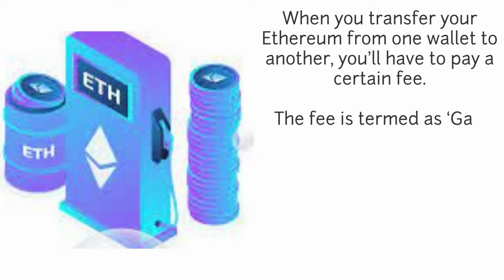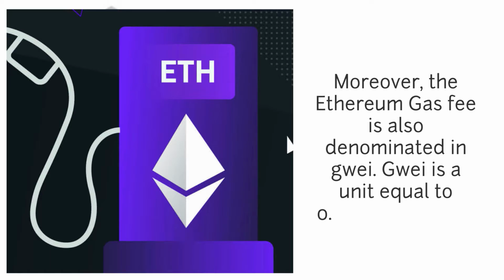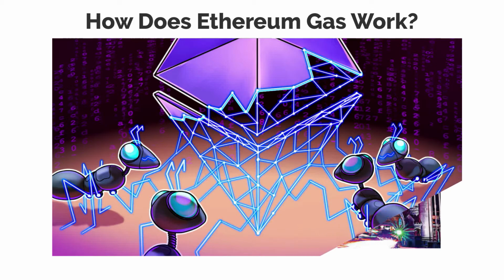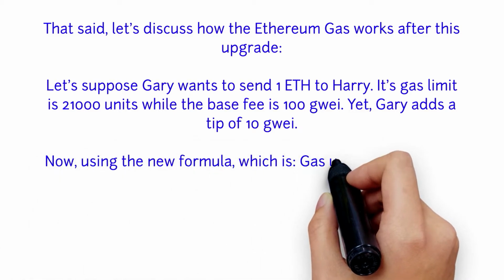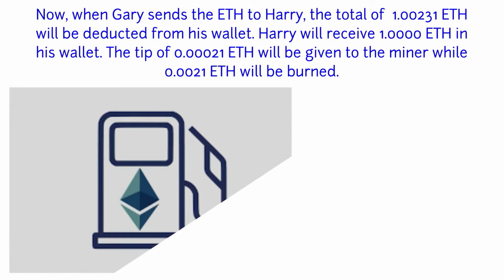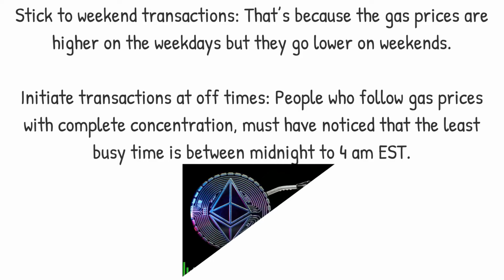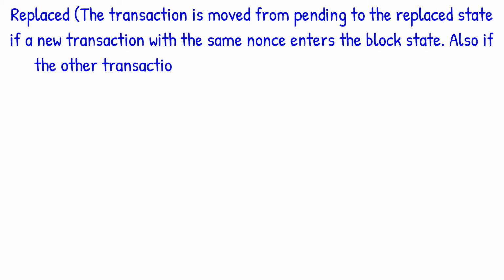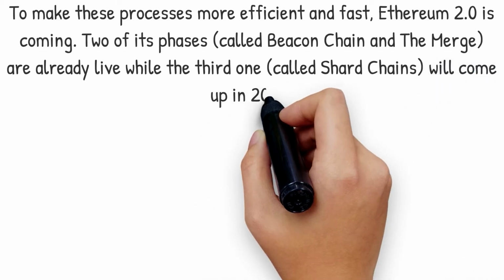Why are Ethereum gas fees so high?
Why do my Ethereum transactions keep falling? Why is it taking so long? Why does Ethereum have such a high transaction fee?

You must be having questions like these in your mind right now. We know that. It happens. Because most of the people investing in Ethereum face slow transactions and very high transaction fees (gas) which upsets them and you must be one of them.

But, you don’t have to worry. Because in this video, we are going to tell you how you can speed up your transactions, and we’ll also inform you about the reason for slow speed. You’ll also get to know about the benefit of Ethereum 2.0 in solving problems like slow speed and high transaction fees.

However, before we jump into the slow speed and high transaction, let us begin with the explanation of Ethereum Gas.

Every cryptocurrency charges some transaction fee to send coins to the block chain. This is to prevent people from spamming the platform with multiple transactions.  Ethereum calls this transaction fee as Ethereum Gas.

When you transfer your Ethereum from one wallet to another, you’ll have to pay a certain fee.

The fee is termed as ‘Gas’ because it describes the unit of measurement for the percentage of computational power required to operate the transaction of the coin in the Ethereum network. Such computational power comes at a cost which we call Gas fee or Ethereum Gas. In simpler terms, Ethereum Gas refers to the cost necessary to perform a transaction on the network.

And if we explain it as an example, Ethereum Gas works like a fuel for transactions. Just like a car needs fuel to keep going, Ethereum needs Gas fee to make transactions.

You can pay this fee in Ether (ETH) which is the native currency of Ethereum. Moreover, the Ethereum Gas fee is also denominated in gwei. Gwei is a unit equal to 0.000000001 ETH.

Moreover, miners are the ones who set the price of Ethereum gas on the basis of supply and demand for the computational power of the network needed to process smart contracts and other blockchain transactions.

Now that we’re done with the explanation of the term ‘Ethereum Gas,’ let's move on to the next big question:
How Does Ethereum Gas Work?
Ethereum made a big update called ‘London Upgrade’ in August 2021 regarding the working of Ethereum Gas.

Ethereum Gas used to work differently before August but now it's all different. Let’s discover how this gas works after the update.